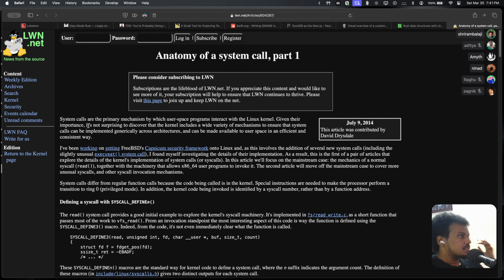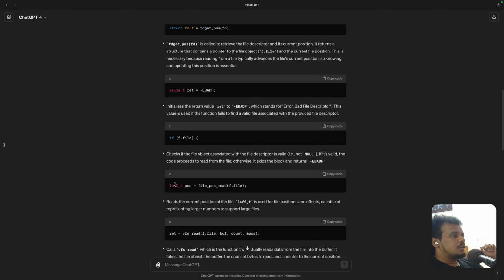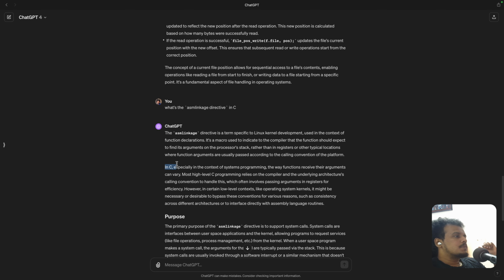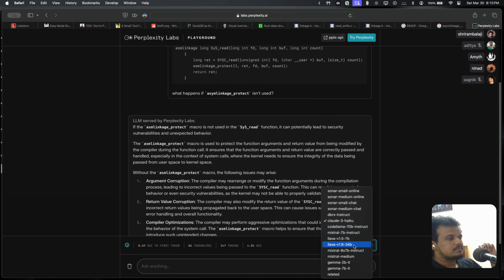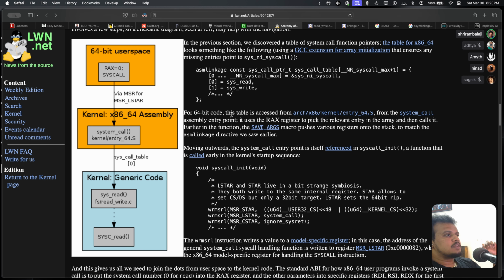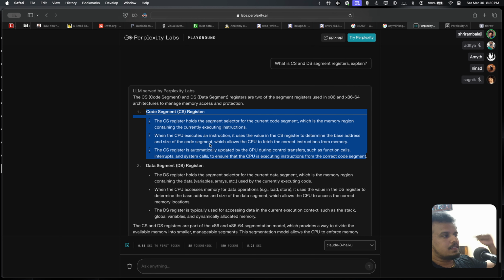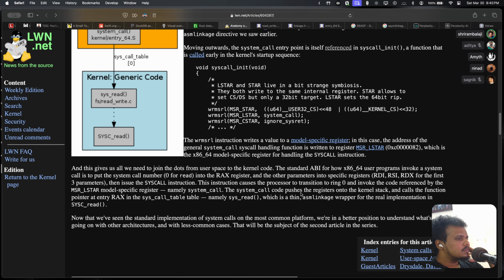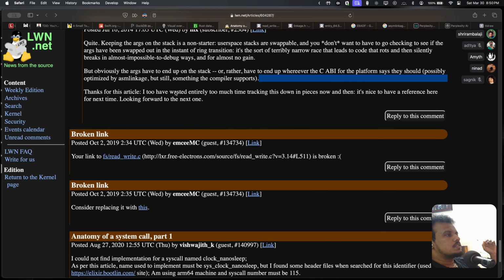Anatomy Of A System Call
We discuss about the anatomy of a (linux) system call, specifically in detail about the implementation in the x86_64 architecture.

to hangout with us in our Orbital Weekly sessions!

Free Background Music for Video